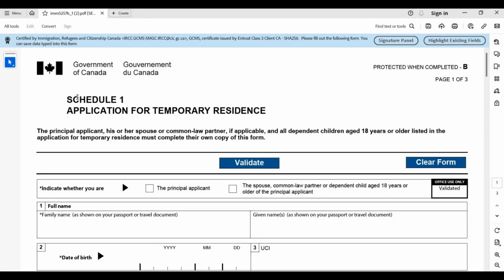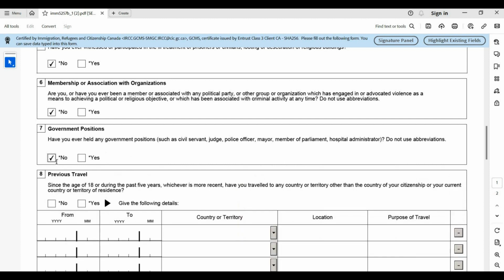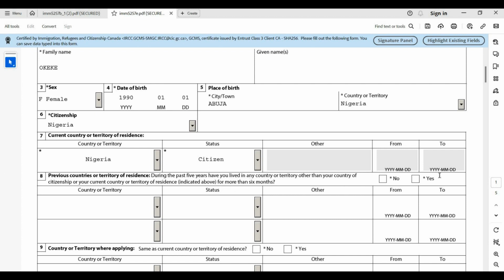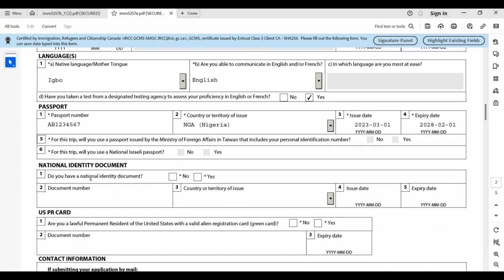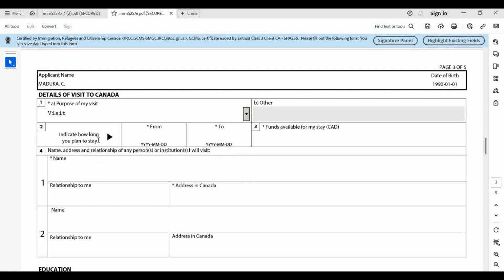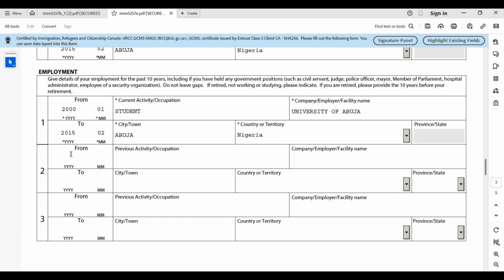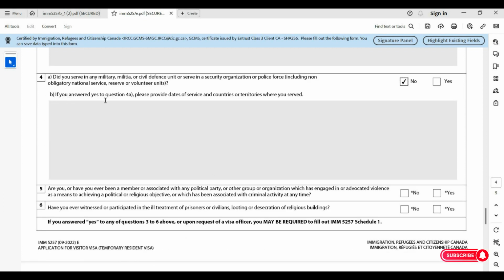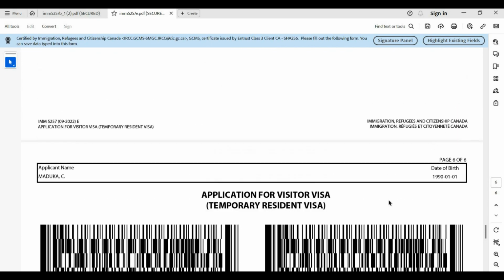How to fill Canadian Temporary Visa Form IMM5257e & b | Step-by-Step Tips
In this video I have explained the step-by-step process on how to fill the form IMM5257b and IMM5257e for visitors visa application.